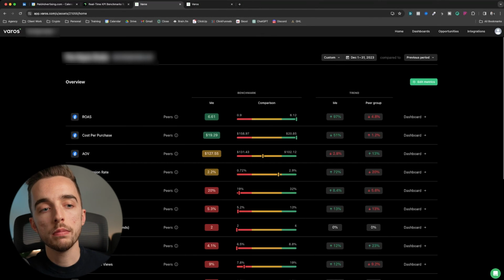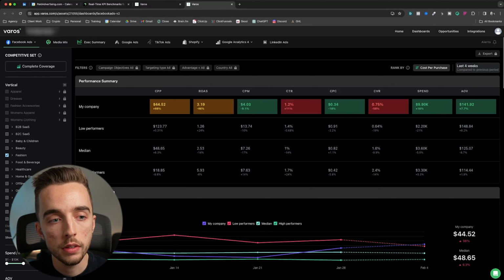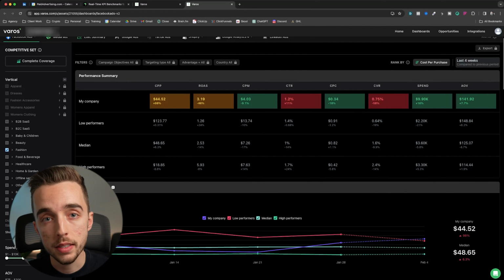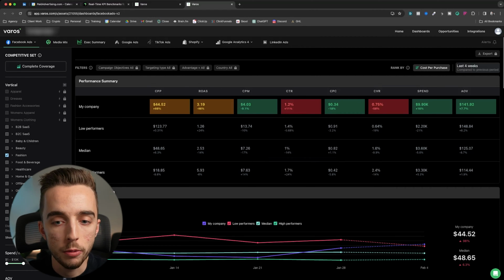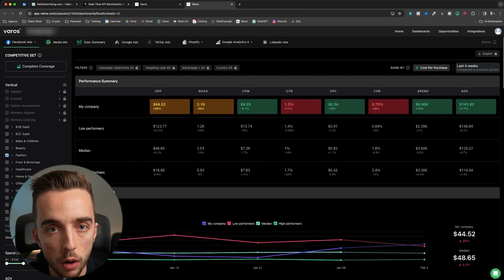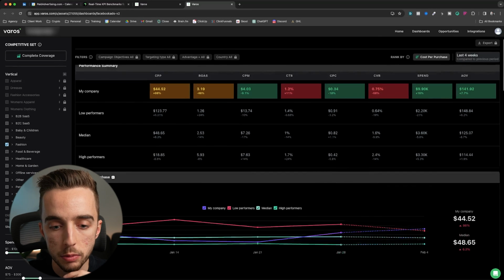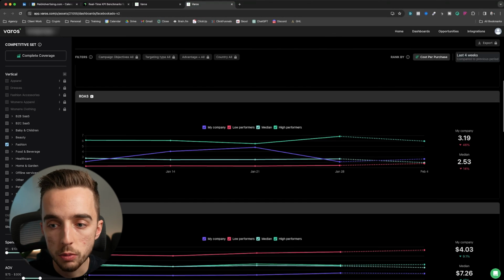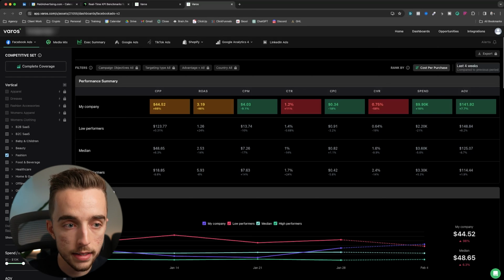Use THIS Tool To Compare Your Facebook Ads To Other Brands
In this video, I will introduce you to an amazing tool called Varos that allows you to compare the performance of your Facebook ads with other brands in your industry.

Join me as I walk you through the process of using Varos to gain valuable insights into your ad campaigns, benchmark your performance against competitors, and uncover opportunities for improvement. Discover how this powerful tool can revolutionize your Facebook advertising strategy and help you stay ahead of the competition.

Don't miss out on this opportunity to supercharge your ad campaigns with the help of Varos.